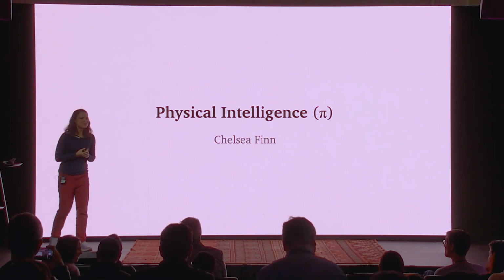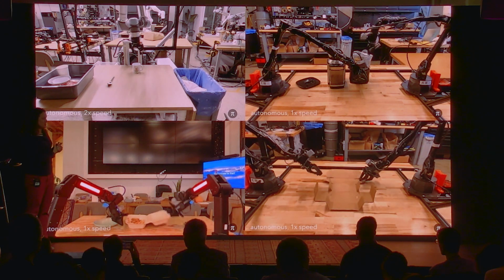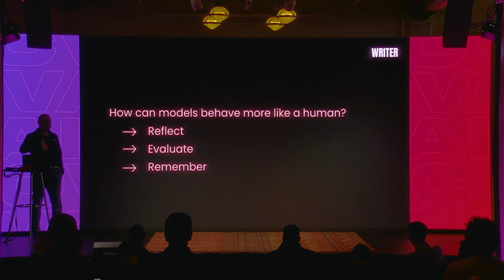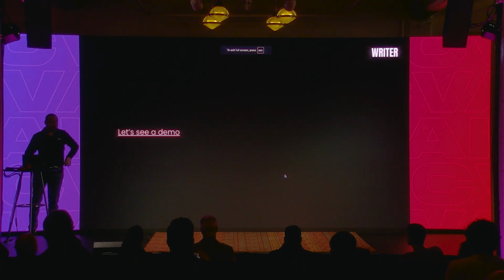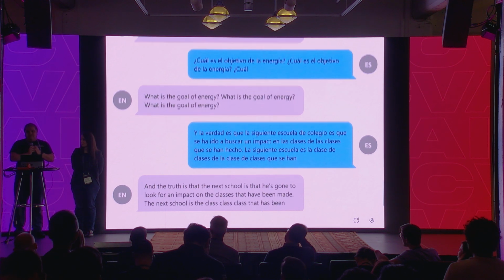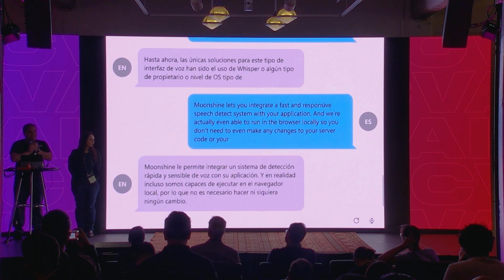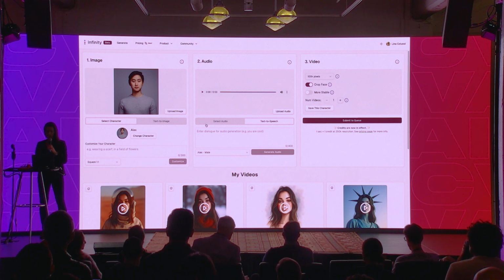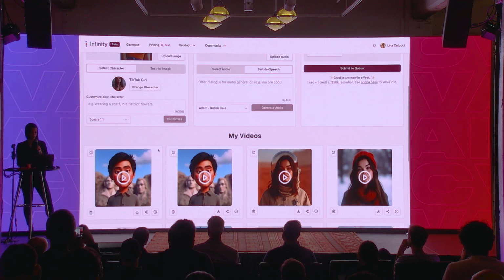Cerebral Valley: Emergent Behavior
Check out the latest and greatest in AI tech with demos and product releases from Physical Intelligence, Useful Sensors, Infinity AI, and Writer.